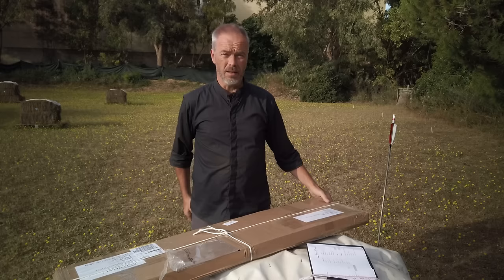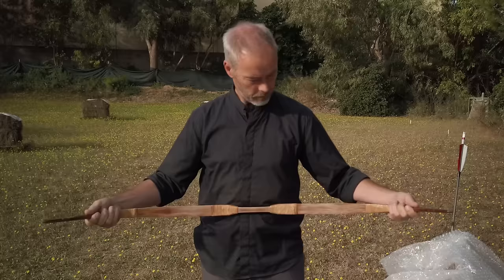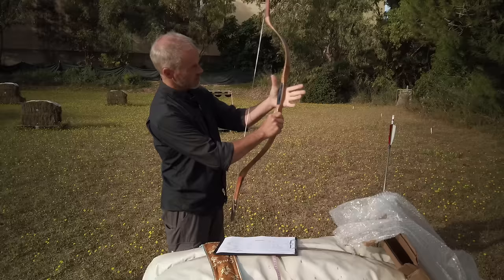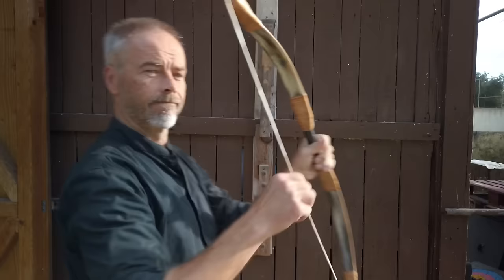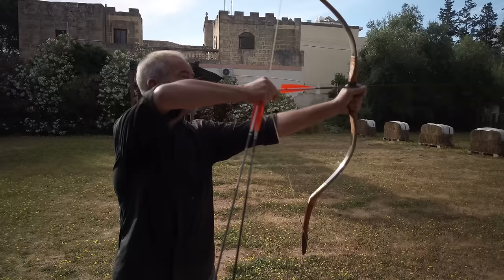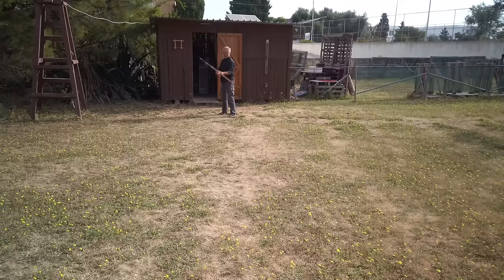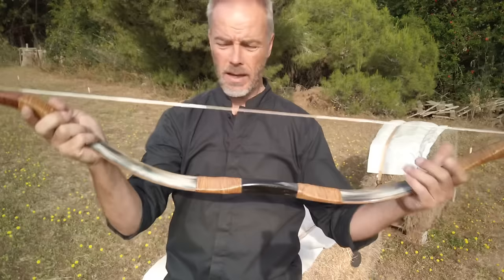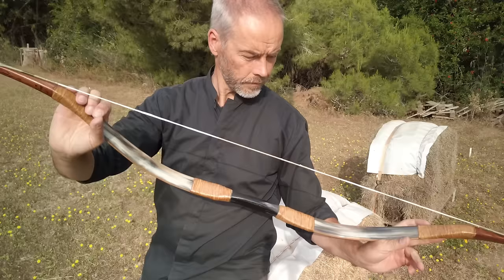Short Hungarian Biocomposite Laminated Bow by Grozer - Review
Great bow by Csaba Grozer, Hungary.
Draw is extremely smooth, no stacking at 30”

Shipping address:
Armin Hirmer
@ Hames Sensi
148A Vjal Kottoner
Fgura FGR1385
Malta